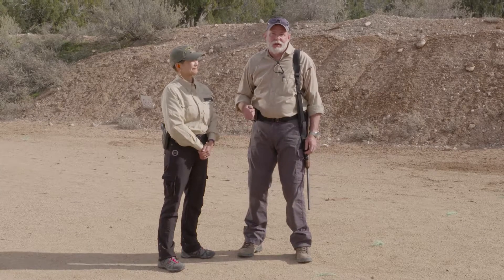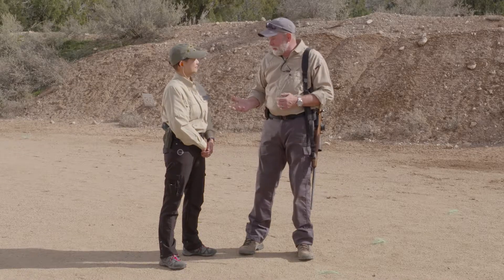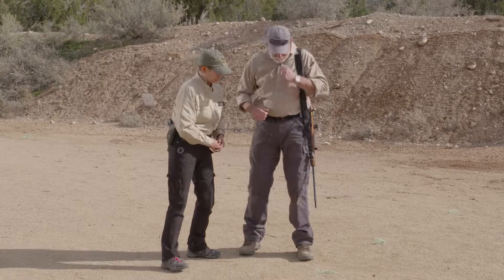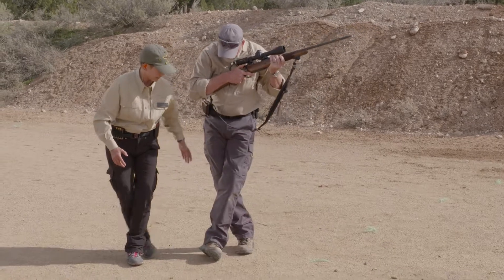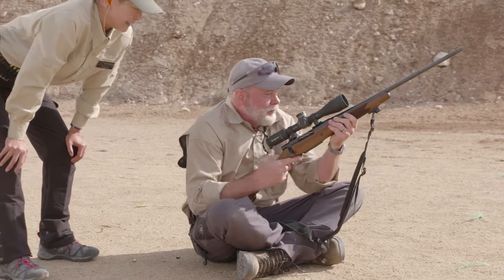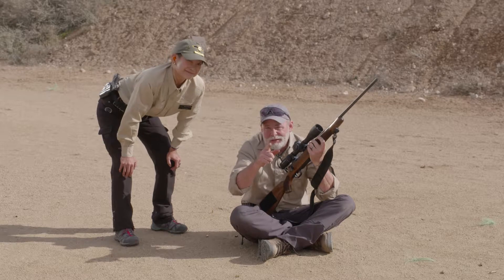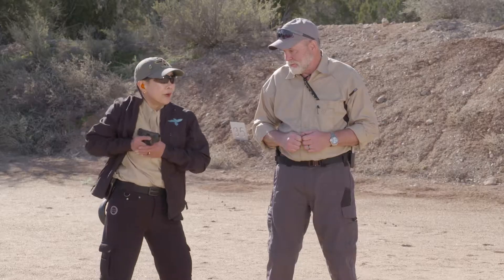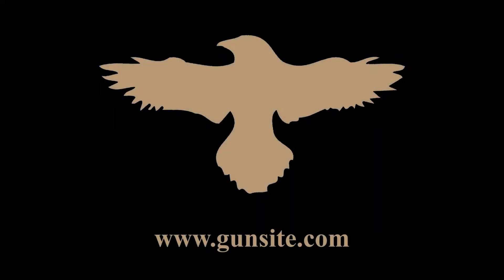Seated Position with a Rifle